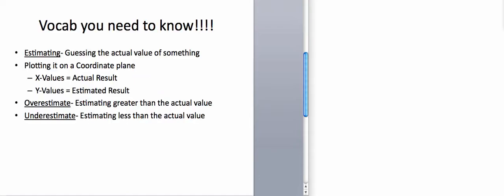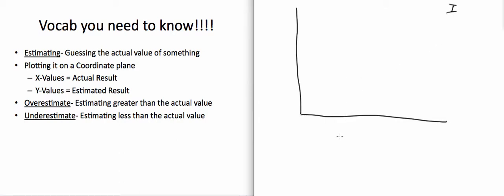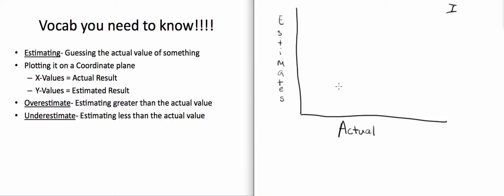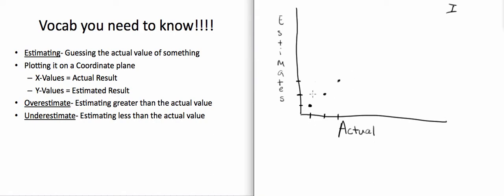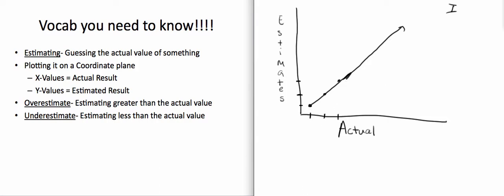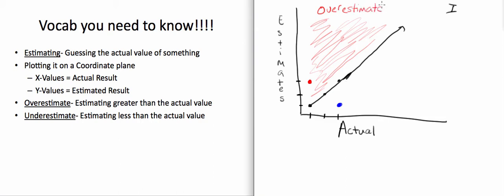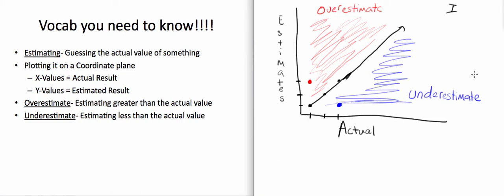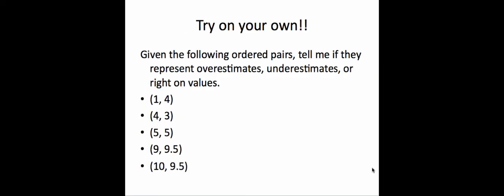Alg 1 1.7